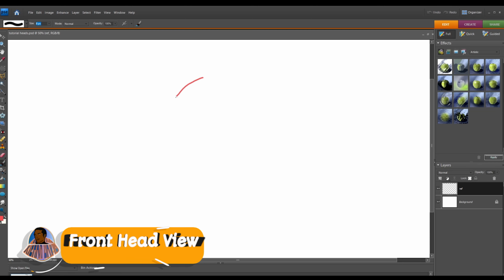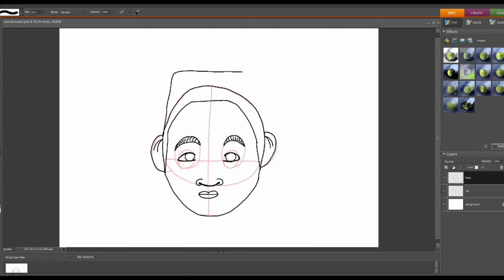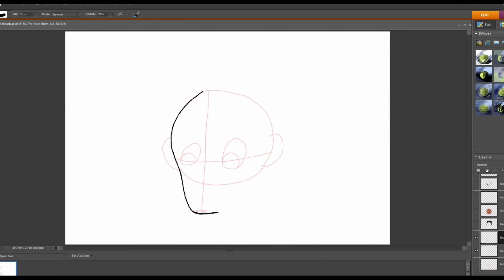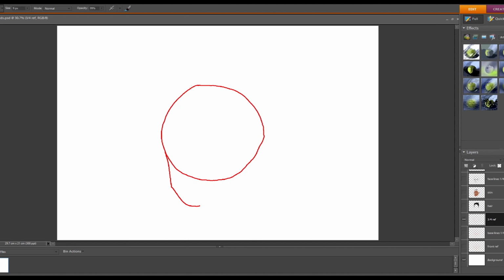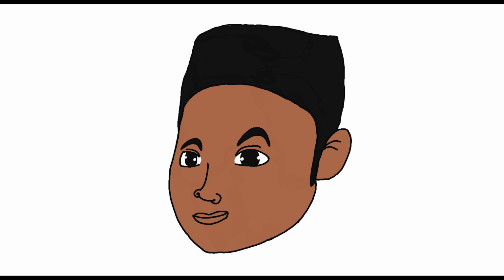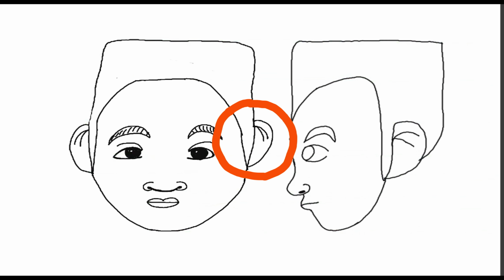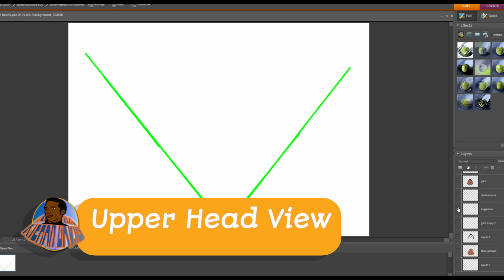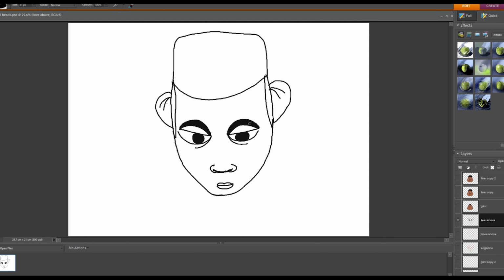How To Easily Draw Heads (From Any Perspective!!!)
This video is a tutorial teaching you how I draw a Male head from different perspectives!! This tutorial is focused on the technique of drawing so you can apply these techniques to traditional or digital drawing.@thepatientartistchannel

If you would like to see more content like this please leave a like or comment.

This video is quite long so I hope you learn something valuable!!
0:00 Intro
01:25  Drawing the Front of Head View
07:39  Drawing 1/4 Head view
15:14  Drawing 3/4 Head View
20:30  Drawing Side Head View
26:43  Drawing Low Head View
31:09  Drawing High Head View
35:34  End Results